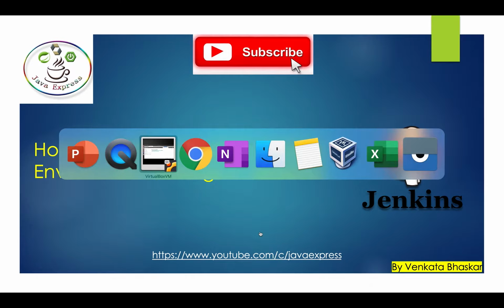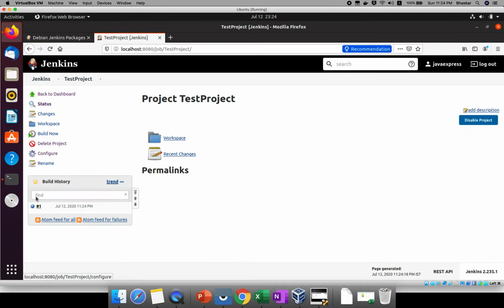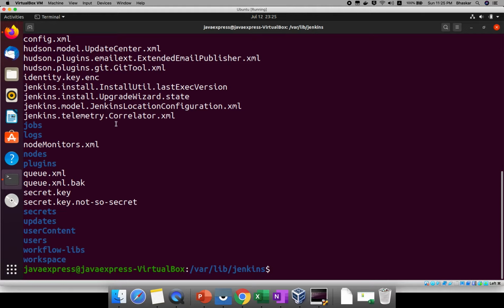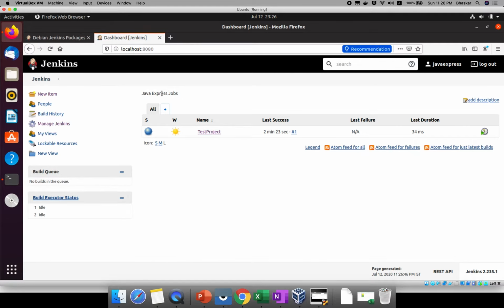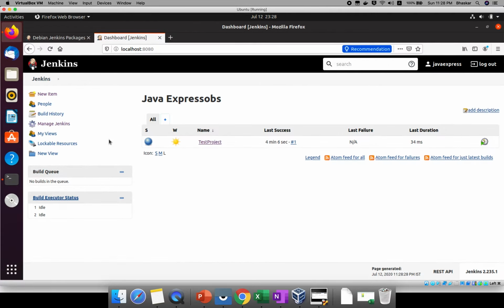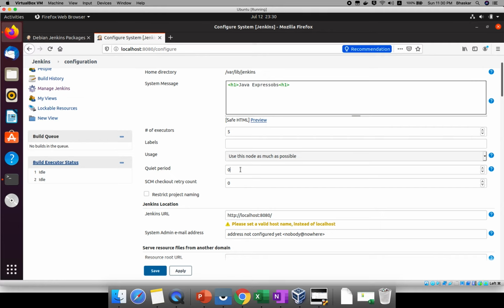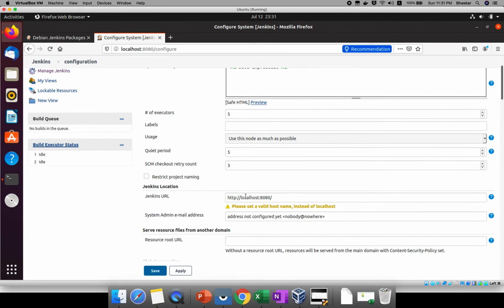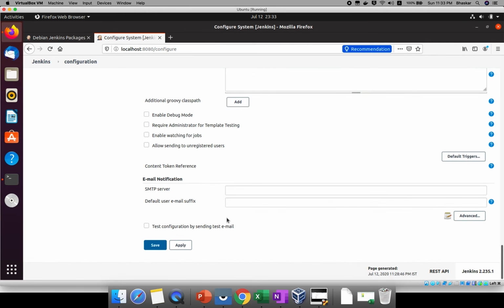#9.Jenkins - How to configure System Environment in Jenkins ? | 2020